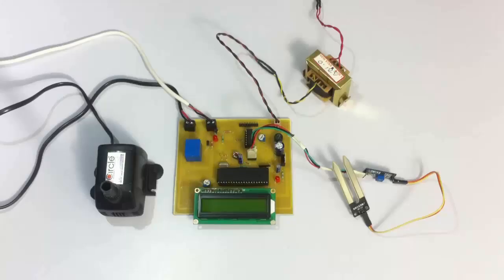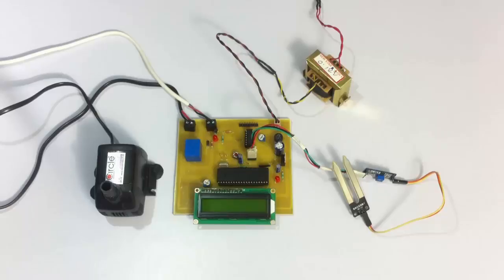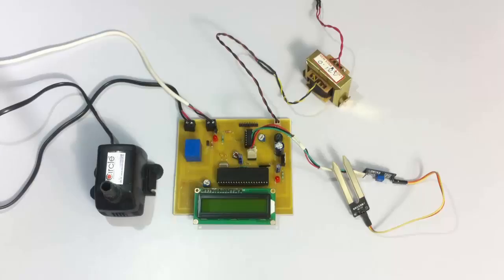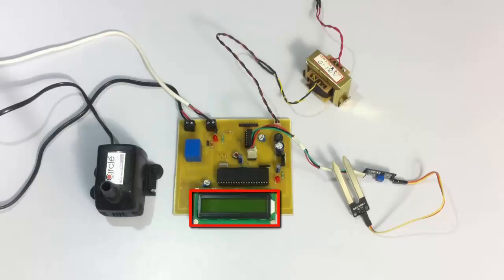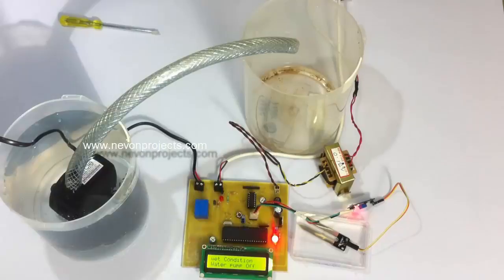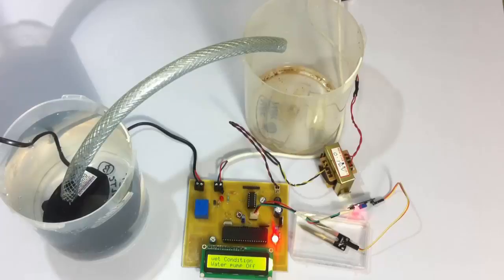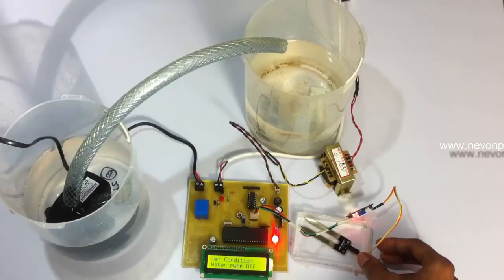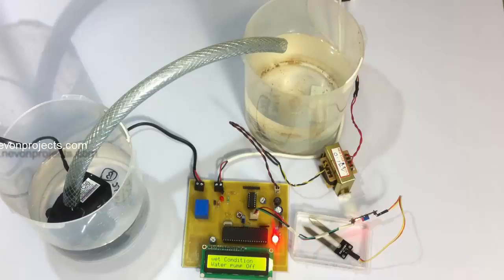Automatic Plant Irrigation System Using PIC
System allows for automated plant irrigation system using PIC microcontroller along with motors and water sensor circuit for a better irrigation system